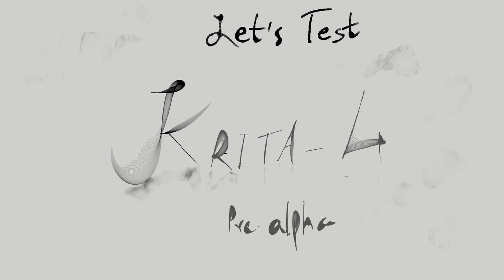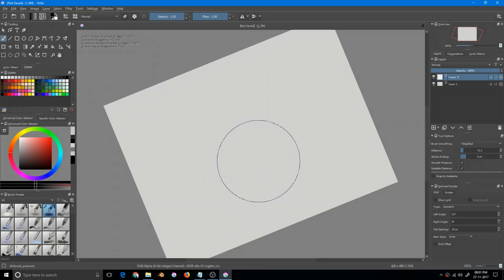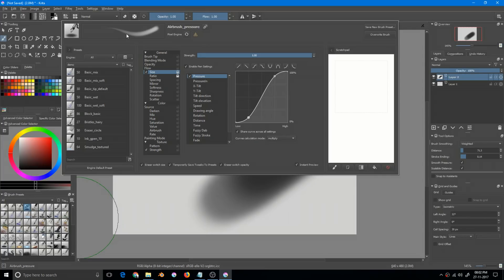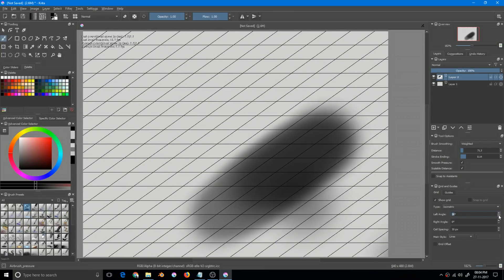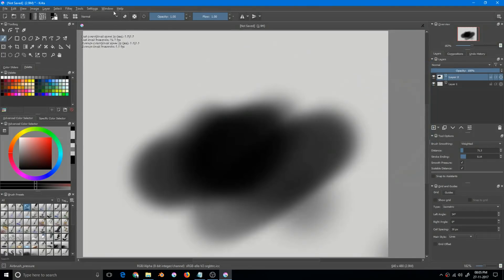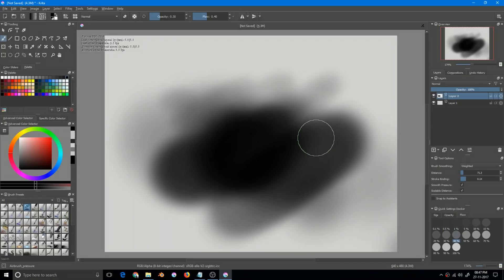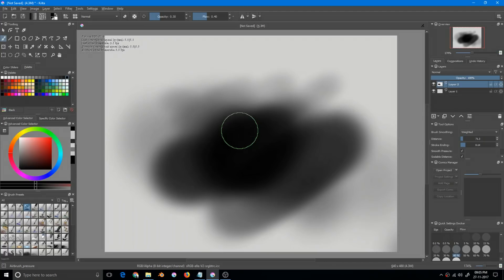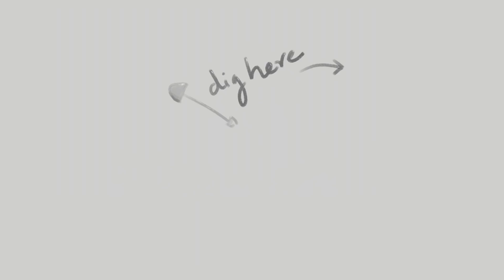Krita 4.0.0 Pre Alpha review : Things to get excited about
Hi,
Here I made a video about Krita 4 pre alpha. This Krita version is going to be really big and I am really excited about that. So I tried to share my excitement with you guys. There are a ton of new features and bug fixes are on the way and they have published a pre alpha version in their website.

Sorry for my english though, I am trying to be as clear as possible.

Thanks guys for the support :)